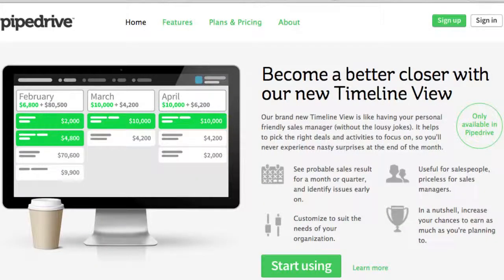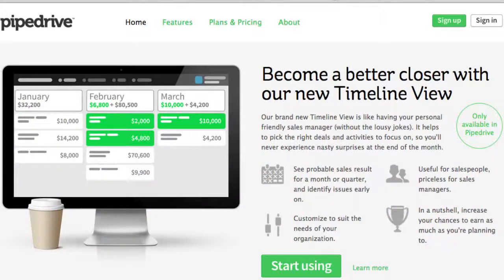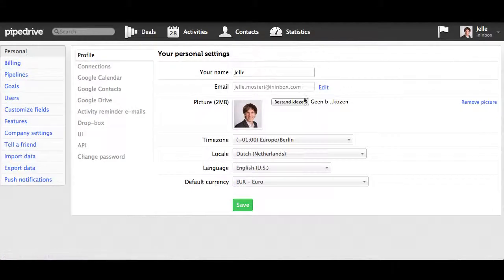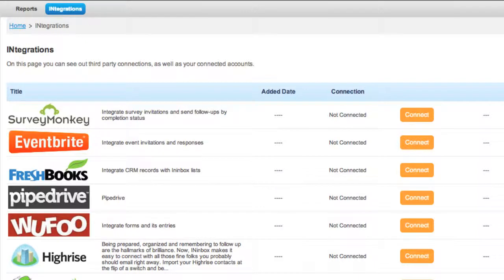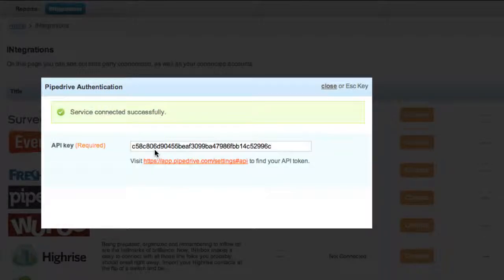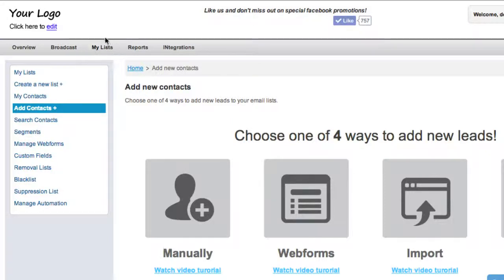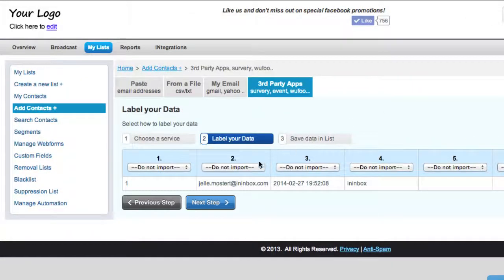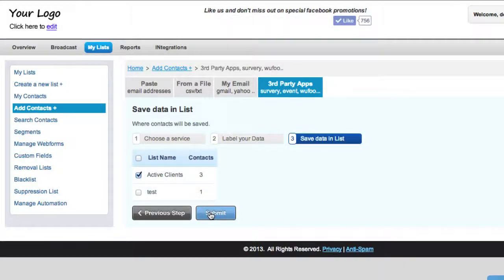Pipedrive Integration with INinbox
Connecting Pipedrive and INinbox allows you to easily import and update all your contacts from Pipedrive to INinbox. This enables you to send beautiful and well-designed marketing emails to the contacts from your Pipedrive CRM system.